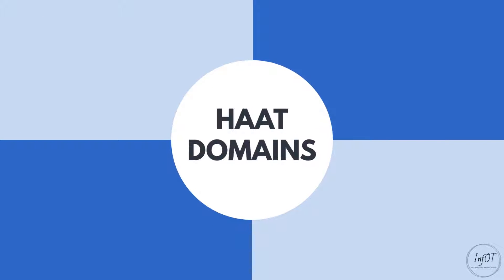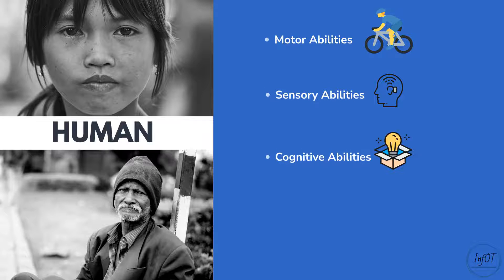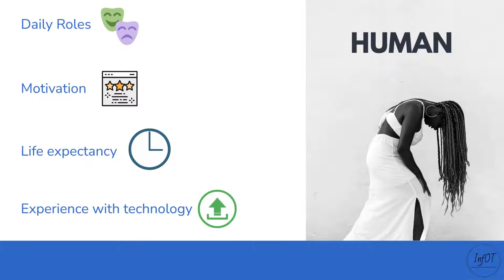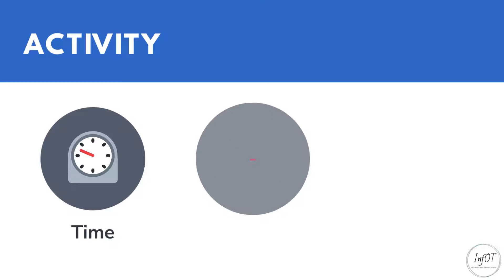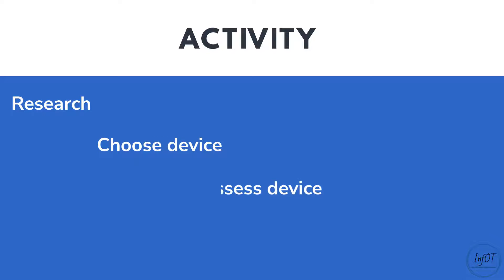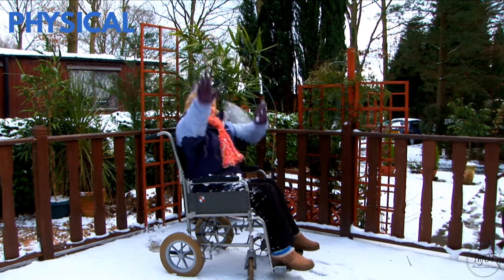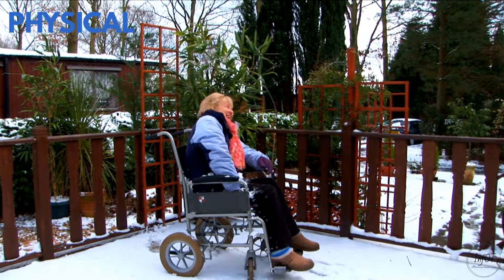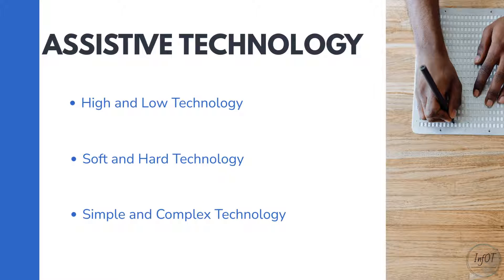The Human Activity Assistive Technology Model (HAAT) - InfOT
Join us in this video, where we discuss the HAAT Model!

All information in this video was found here:
Cook, A. M., Polgar, J. M., & Encarnação, P. (2020). Assistive technologies: Principles & practice. Elsevier.

Video creator: Stavroula Drogkari, MScOT
Narrator: Filippos Farmakis, MSc in Translation

Always seek the advice of your doctor or other healthcare professional. Any links to other websites are provided only as a convenience and InfOT has no personal interest from them.